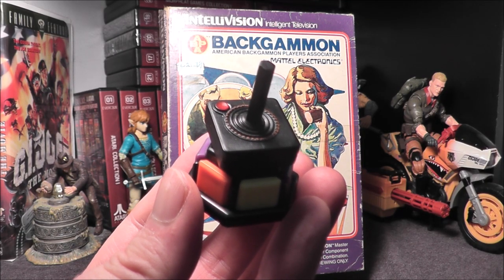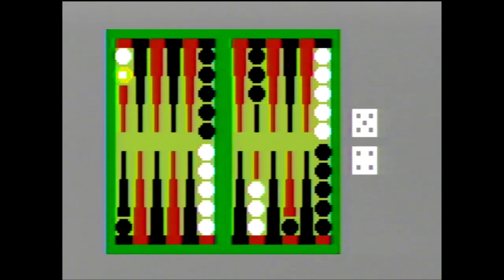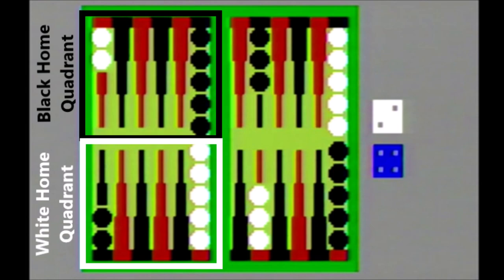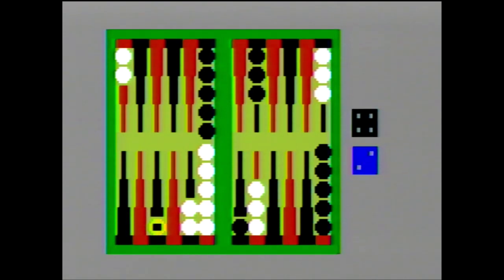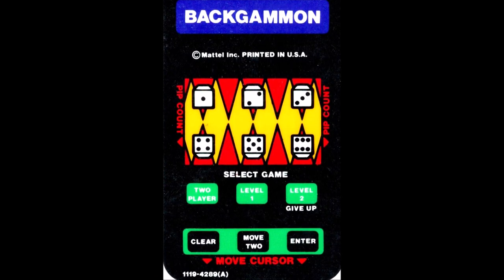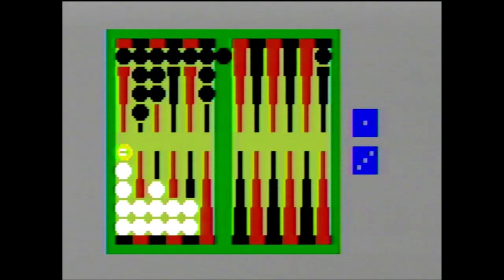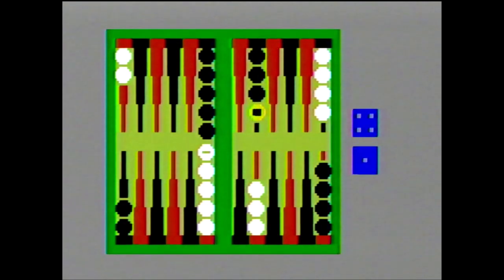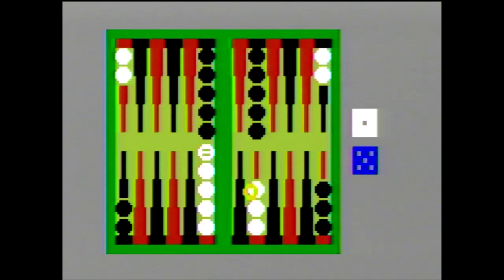ABPA Backgammon Intellivision Review The No Swear Gamer Ep 782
Today’s Intellivision review covers Backgammon by Mattel Electronics.